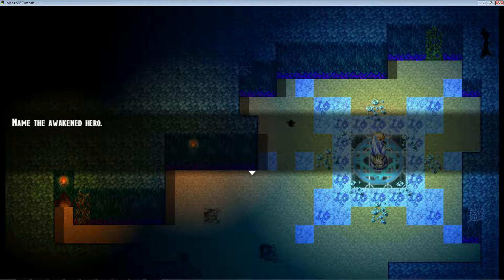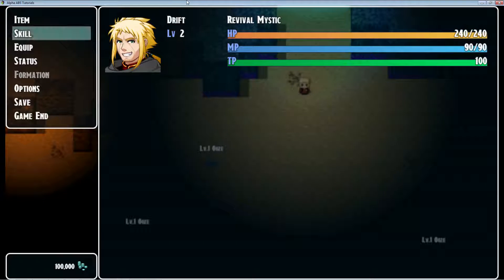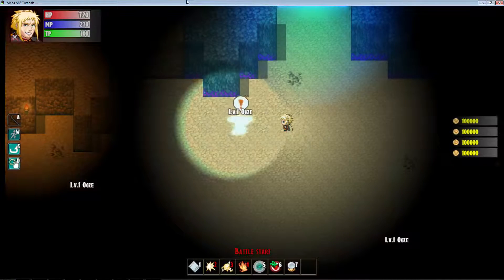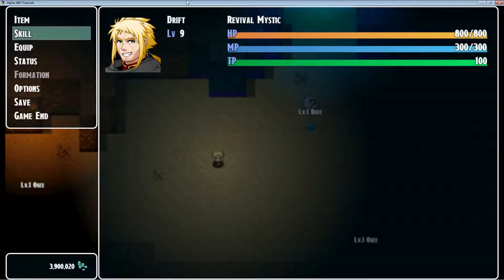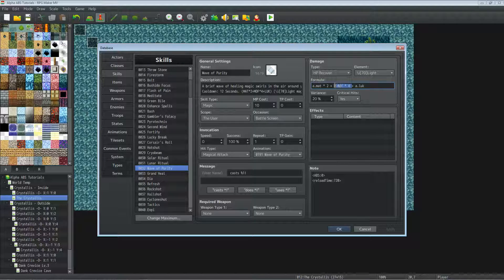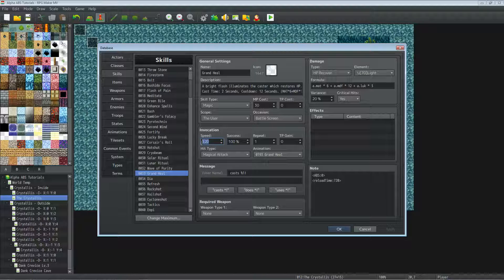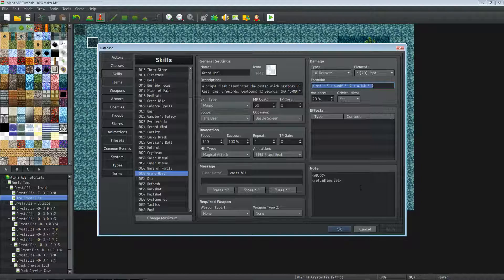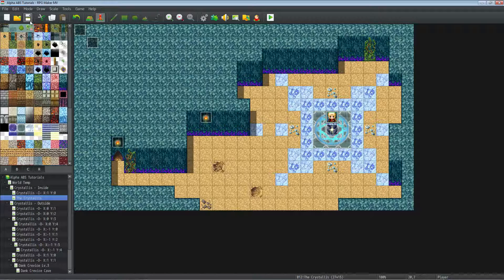Alpha ABS Tutorial - Healing Skills - RPG Maker MV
Hello everyone in this quick tutorial I'll show you how to make some healing skills using Pheonix KageDesu's Alpha ABS Plugin. I also talk a bit about the project I'm working on and ideas I'm using that you could use for your games as well.

Special thanks to all my Patrons:
Damian Floyd, Alex Perez, Underserial, Eduardo Santizo, BrewedWar, DarkKrow13, Kneeshaw & Theisen Studios, Underserial, Mithrandir, Michael Noles, Morphine, Chris Van Essen, Heath Osborn, Taylor Kimberly Martin, Erik Krumholz, Maskaarr Masuno, Ian Sentelik, Elliot M. Freeman Jeff Freeman, and those of you who have supported me in the past.